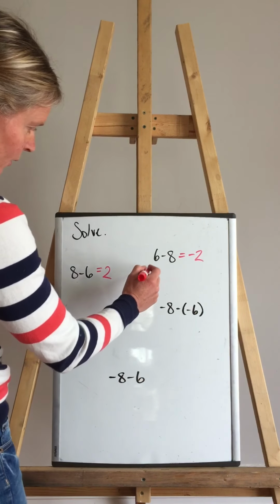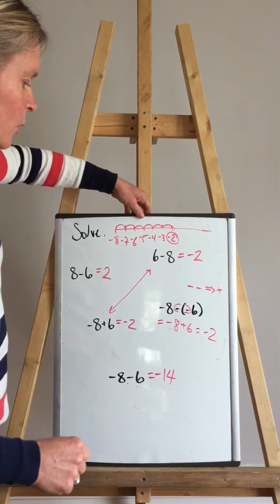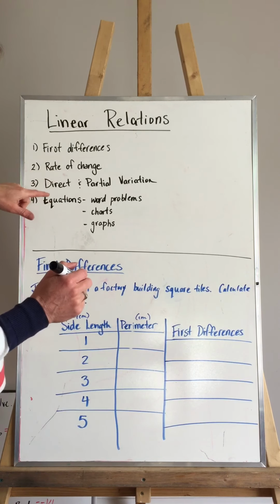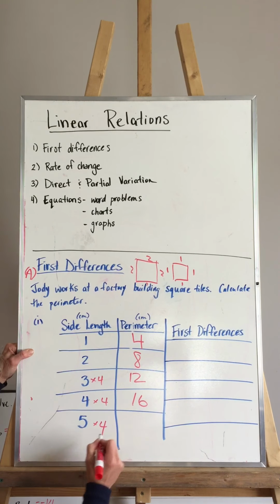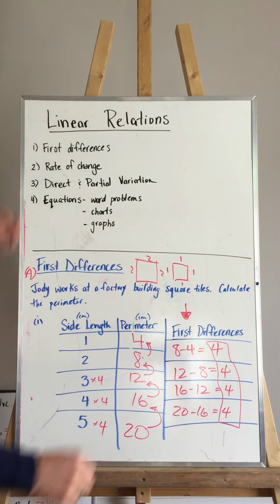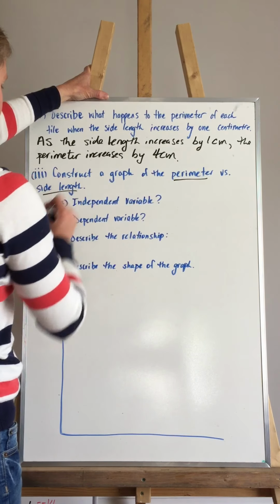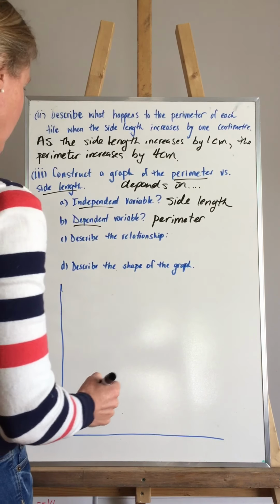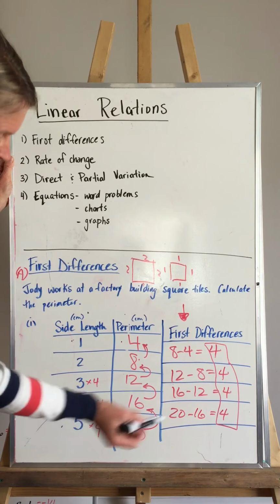May 19&20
First Differences part 1